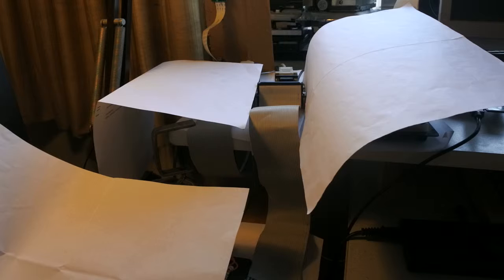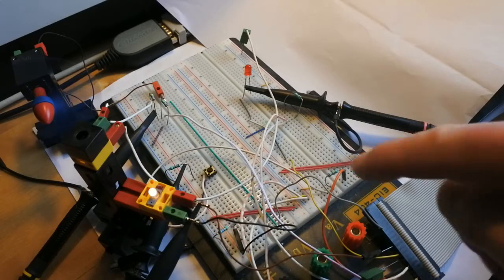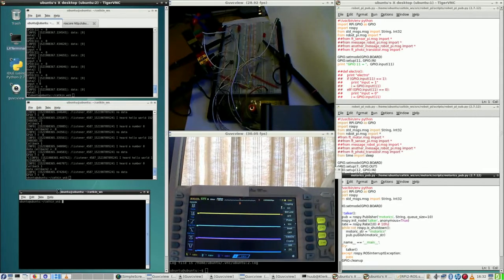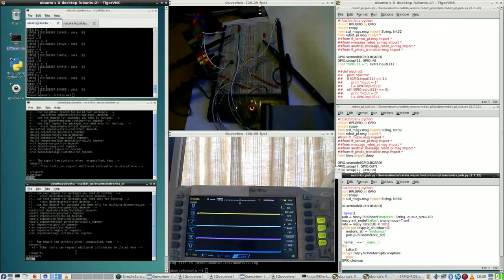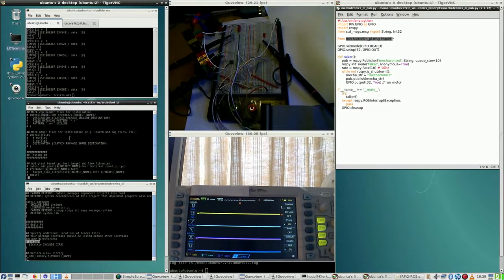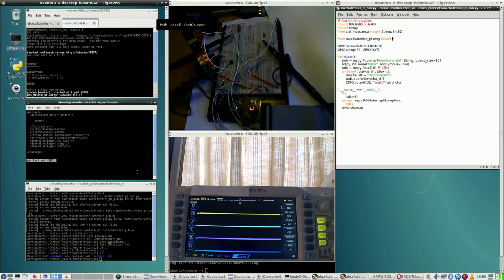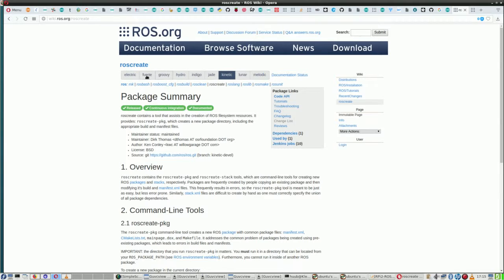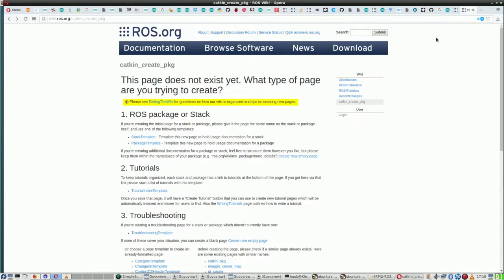RaspberryPi2 & ROS episode 63 : package, xml, CMakelist, catkin, create, fischertechnik, more